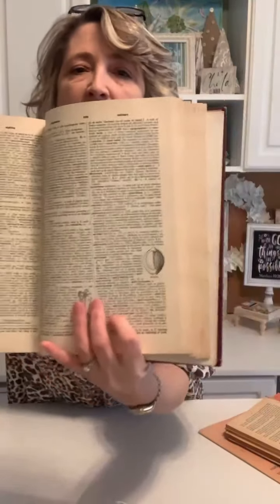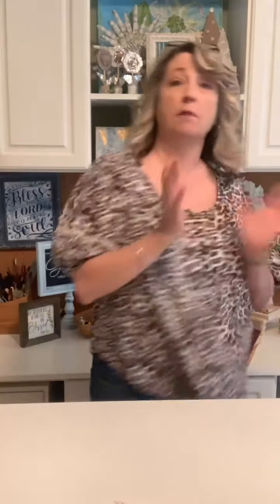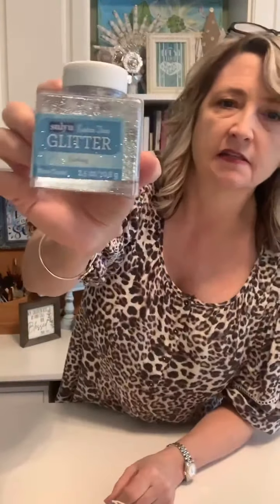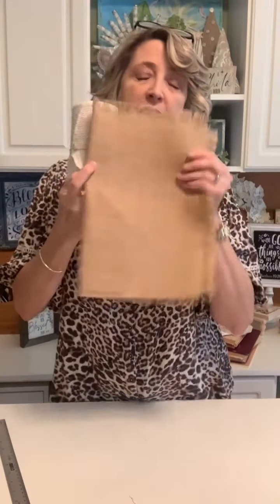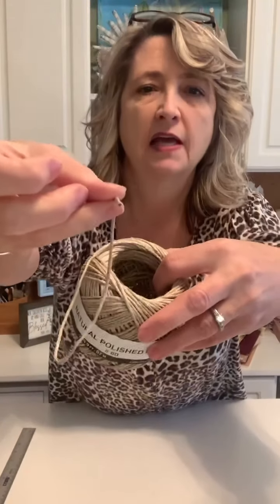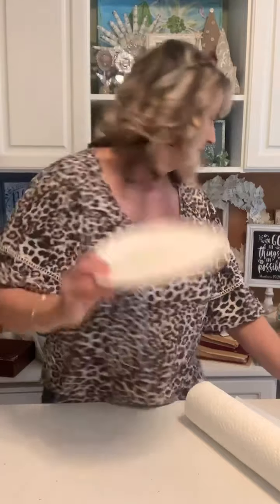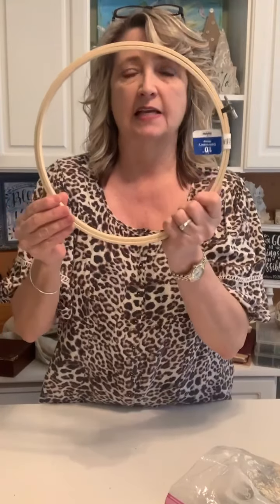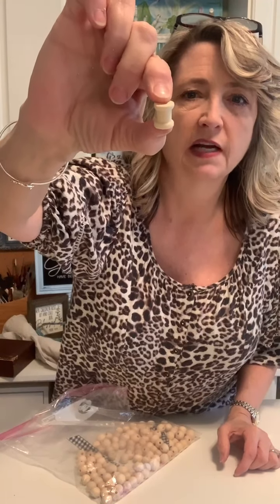Part 1 - Hiedi’s Absolute Must Have Craft Supplies from Goodwill, Dollar Tree, Walmart & Hobby Lobby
Part 1 - Hiedi’s Absolute Must Have Craft Supplies from Goodwill, Dollar Tree, Walmart, Hobby Lobby and Grandma!

Shop!